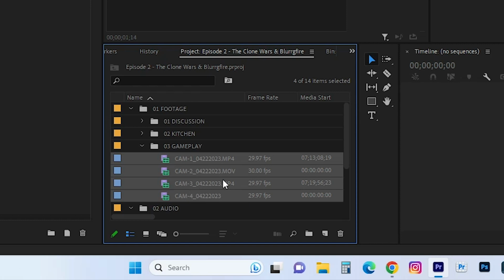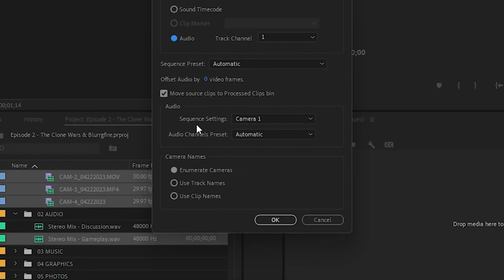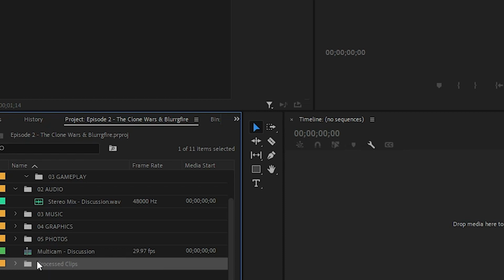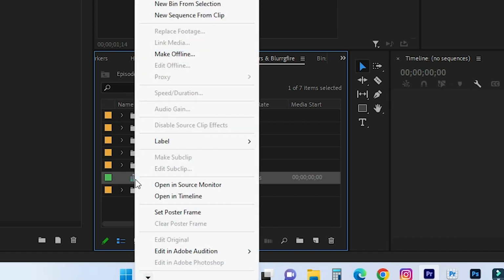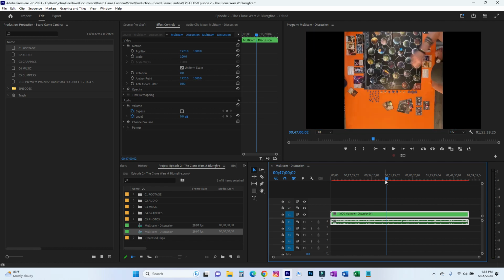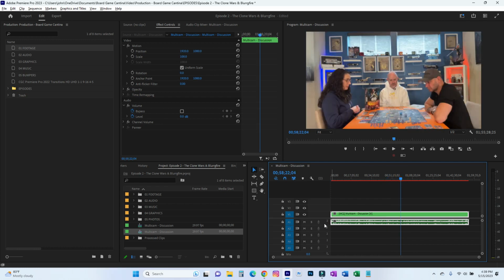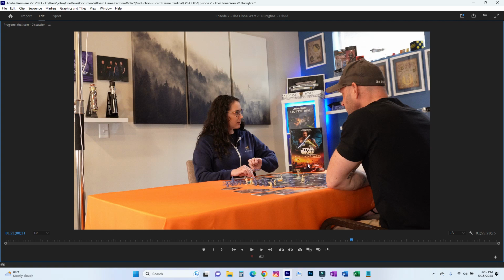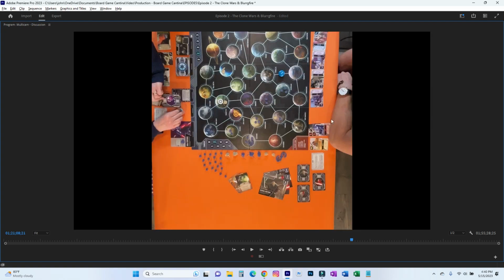We'll Fix It In Post! Pt 2 - Footage Syncing for Multicamera Setups (Full-Length Version)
Hang with John in the editing bay and learn to edit an episode of our show in bite-sized tutorial segments! In Part 2 of this series, you'll learn to use Adobe Premiere to synchronize footage from multiple cameras perfectly with just a few clicks!

Board Game Cantina
Mix drinks - Play games - Geek out